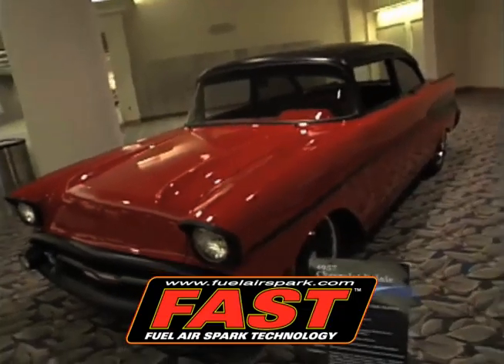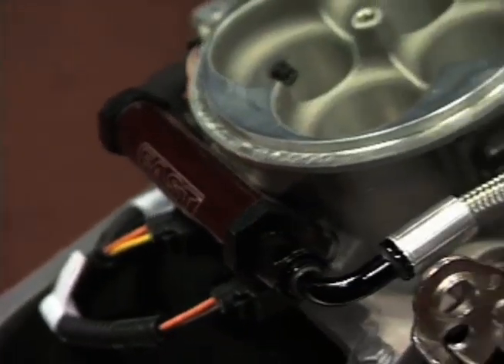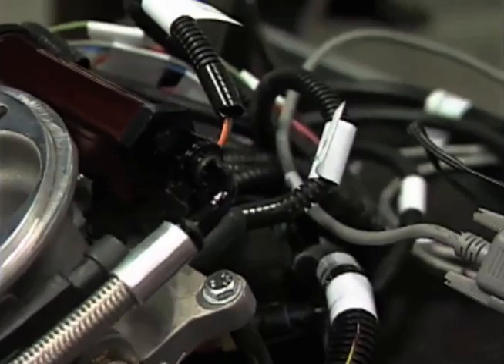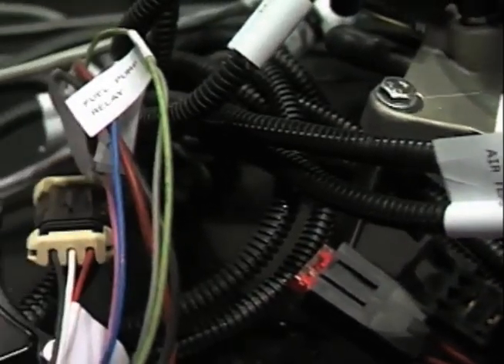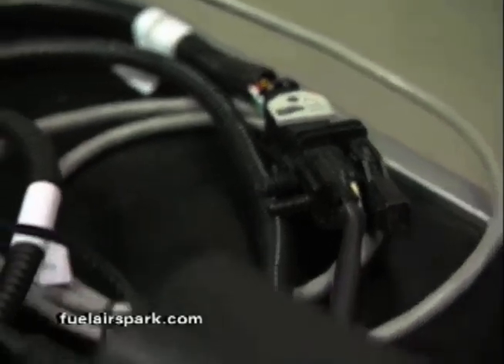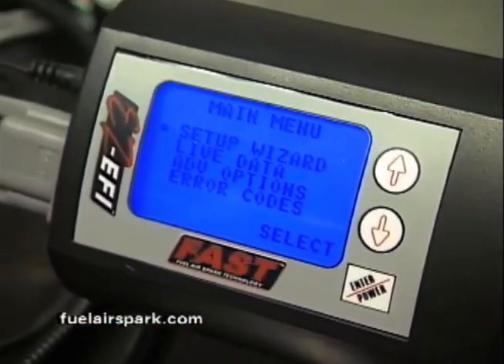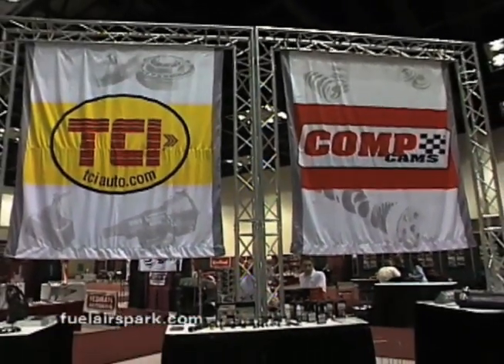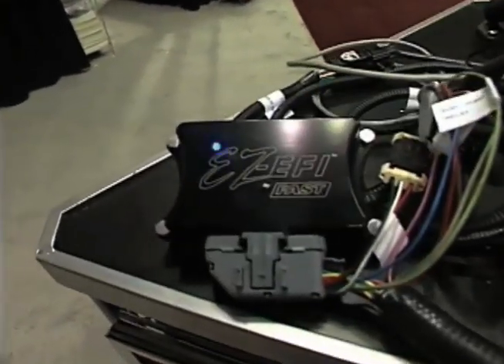EZ-EFI® With Brian Reese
Brian Reese, VP of Engineering for COMP Performance Group™, talks about the new FAST™ EZ-EFI® electronic fuel injection system.